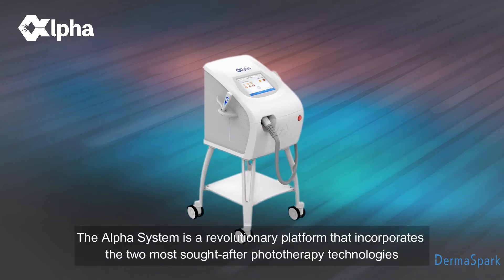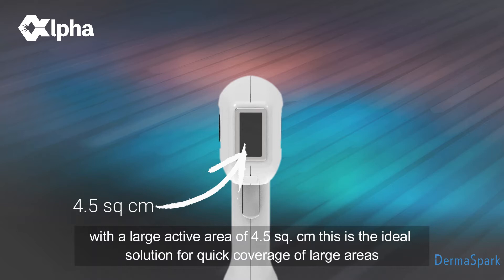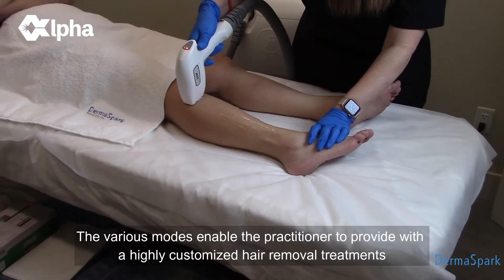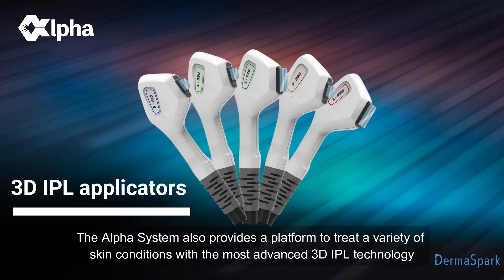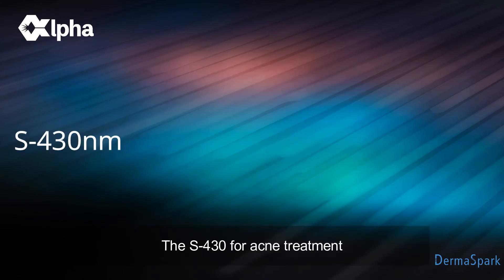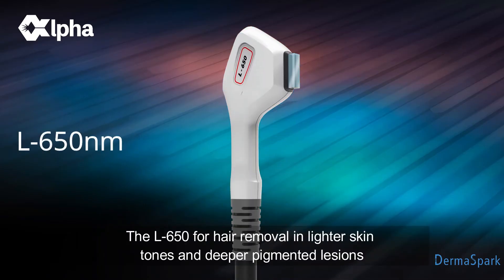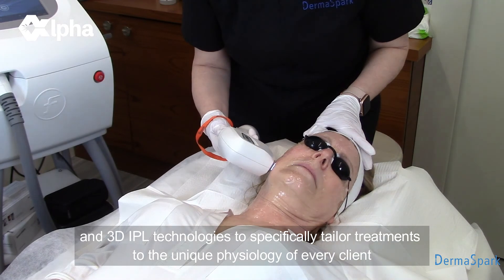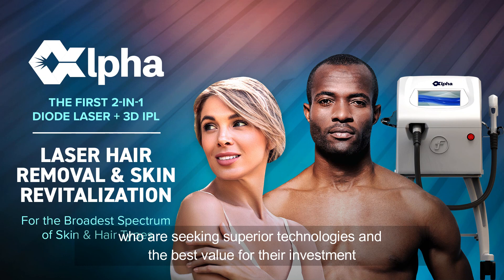Alpha System 808nm Diode Laser + 3D IPL introduction video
The Alpha System is a revolutionary platform that incorporates the two most sought-after phototherapy technologies: 808nm Diode Laser for hair removal and 3D IPL for skin revitalization.

Or call the following numbers:
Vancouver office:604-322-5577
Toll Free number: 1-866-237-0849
For French support in Quebec: 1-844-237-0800